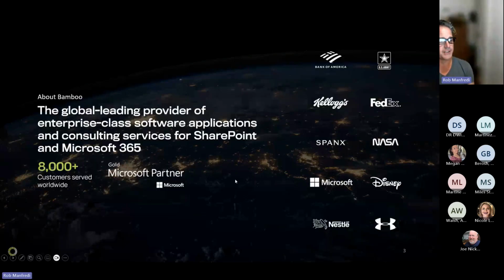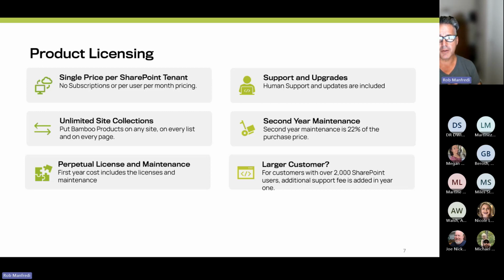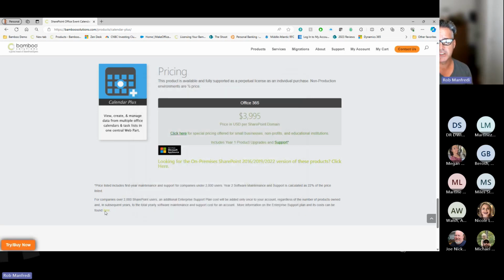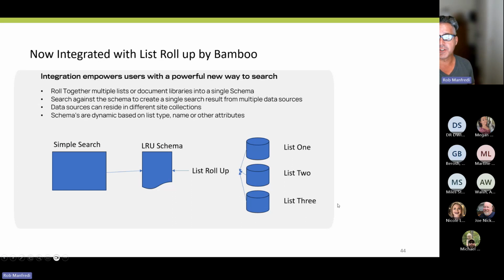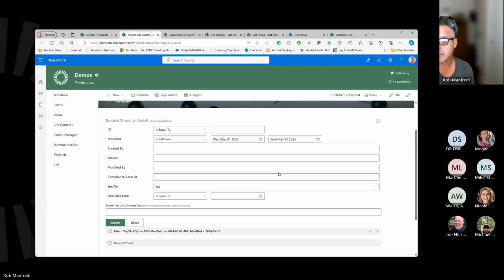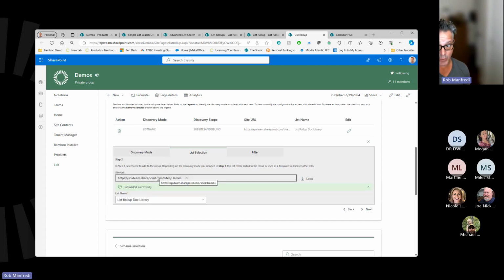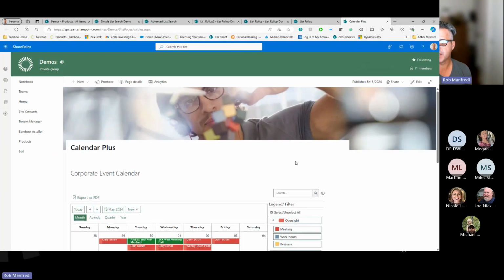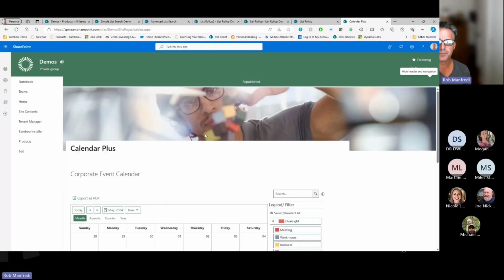M365 Community Conference, the Best of Show Products by Bamboo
Bamboo Solutions had a great time in Orlando at the M365 Community Conference. At the show, three products gained the most attention in our booth- Calendar Plus, Simple and Advanced List Search, and Tree View.

This webinar will highlight the features of these must-have products as well as how to access a no-cost trial version for your tenant.